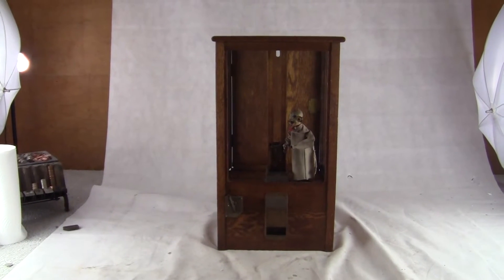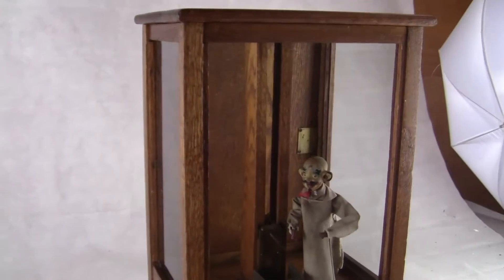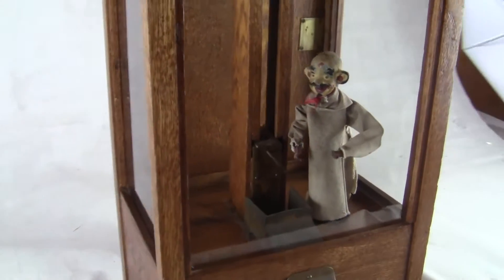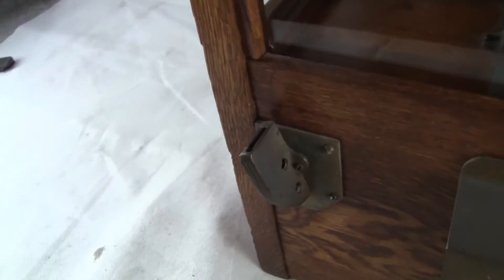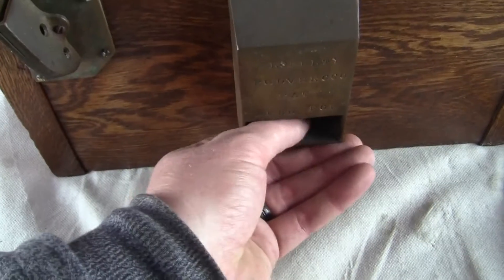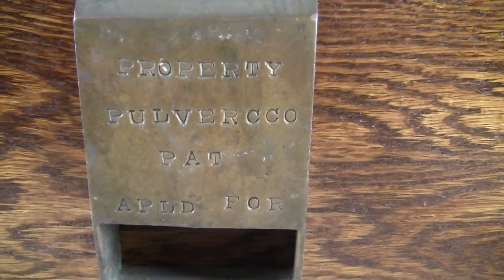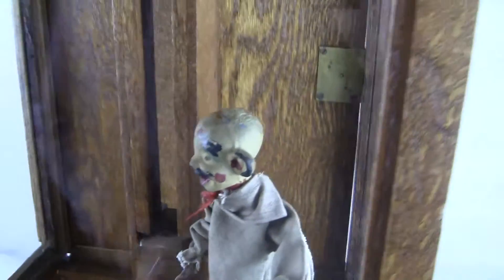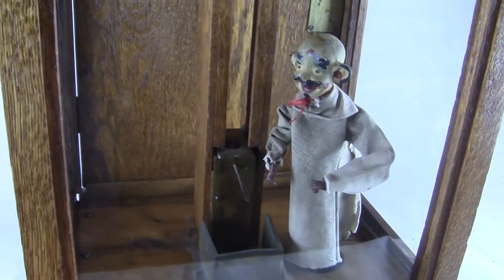All Original Wooden Pulver Gum Machine complete and working with key